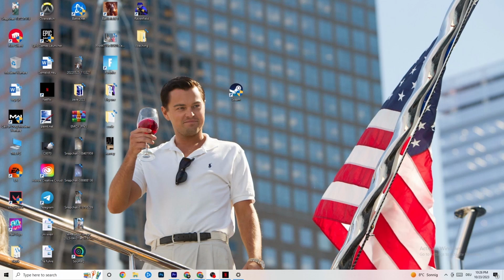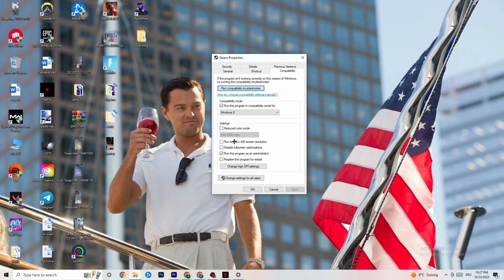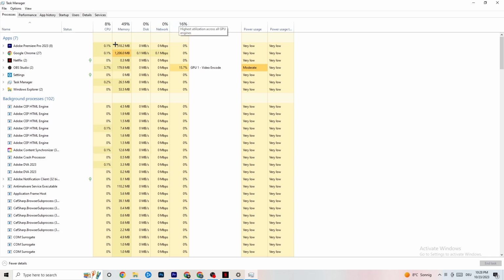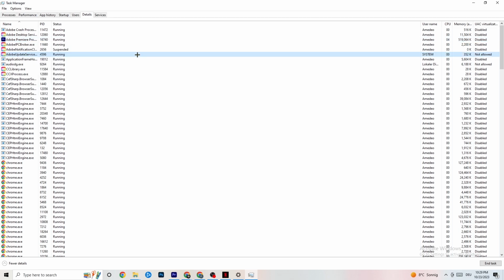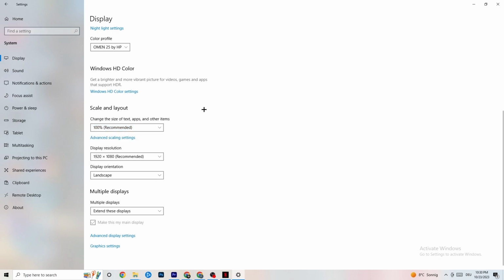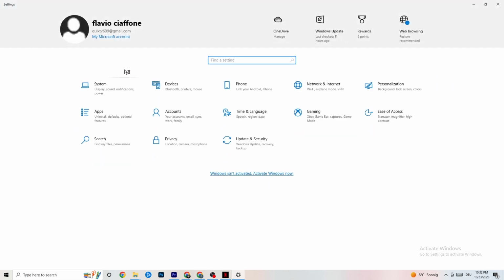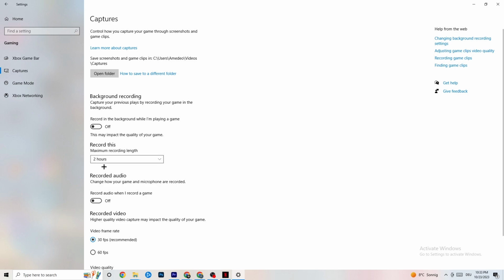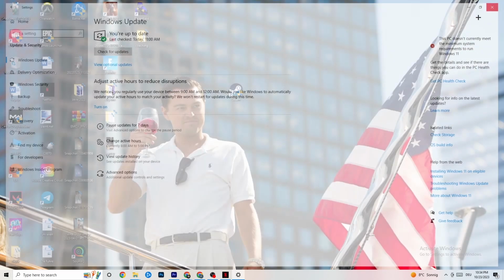Assassin's creed Black Flag - How To Fix Assassin's creed Black Flag Crash on Startup